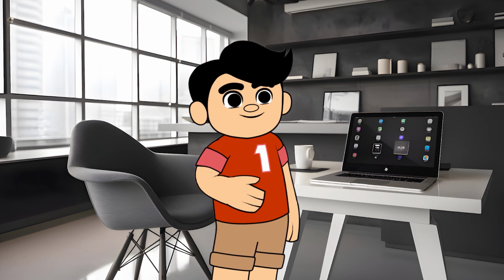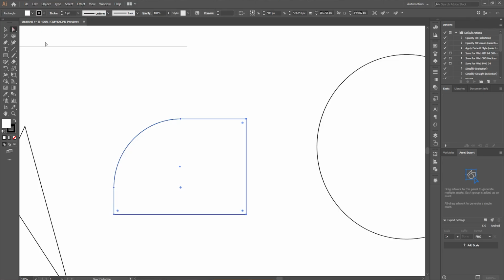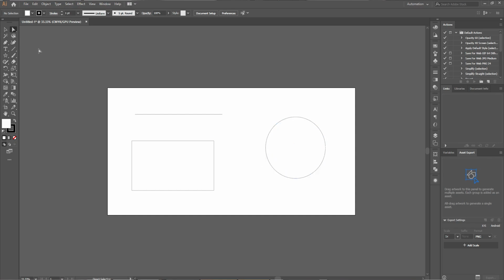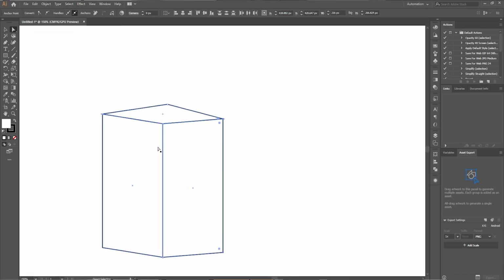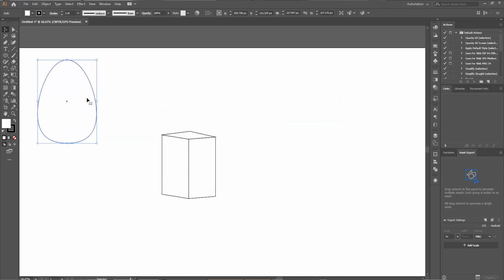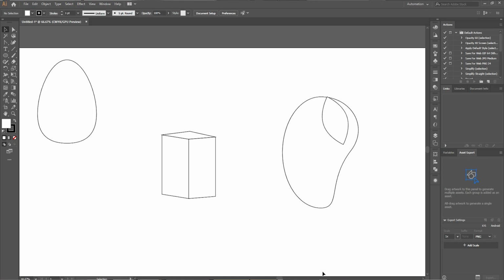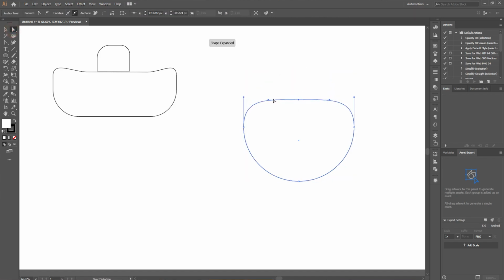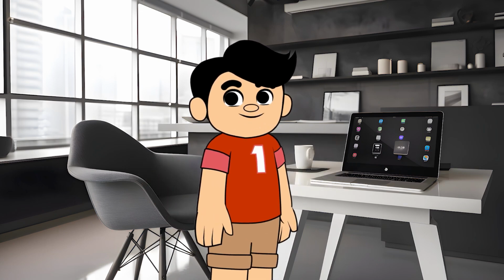Master the Direct Selection Tool in Adobe Illustrator - Tech Ai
Welcome to Class 2 of our comprehensive Adobe Illustrator Full Course! In this video, we dive deep into the Direct Selection Tool, an essential feature for any graphic designer looking to master the art of vector manipulation. Learn how to effectively select and edit anchor points, paths, and shapes to create stunning designs with precision.

In this tutorial, we will cover:
- What the Direct Selection Tool is and how it differs from the Selection Tool
- Step-by-step instructions on how to use the Direct Selection Tool efficiently
- Tips and tricks for editing paths and shapes like a pro
- Real-world examples and applications of the Direct Selection Tool in your design projects

Whether you're a beginner or looking to sharpen your skills, this video will provide you with the knowledge and confidence to enhance your design workflow in Adobe Illustrator.